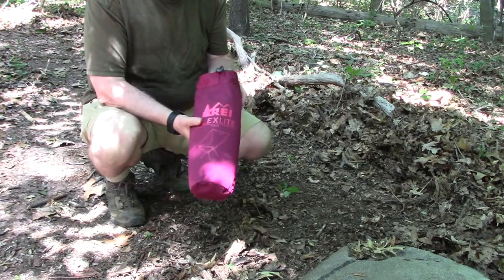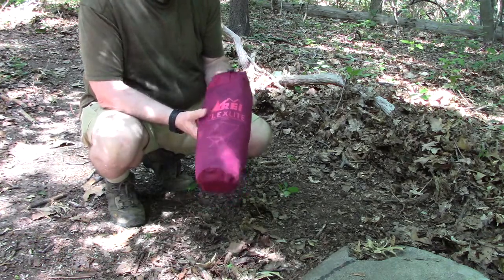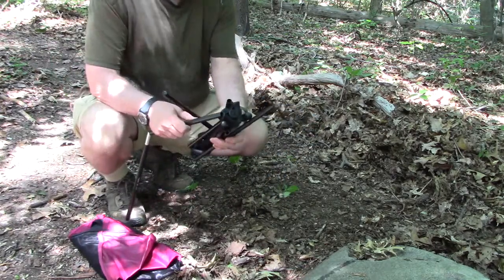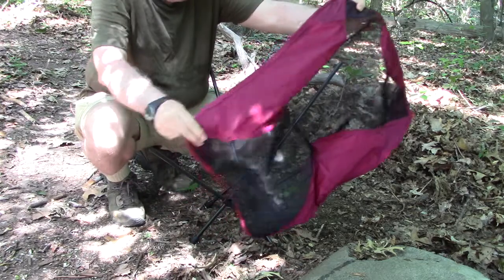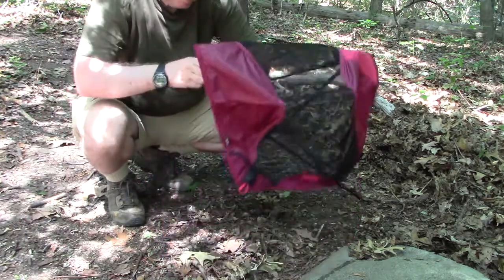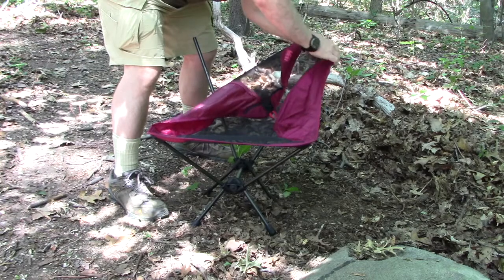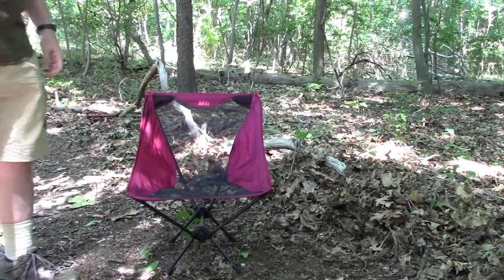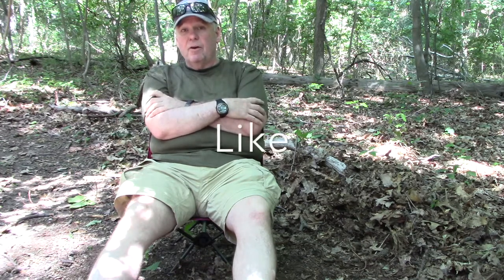REI Flexlite Chair - Mostly Day Hiking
This video is a review of the REI Flexlite Chair.